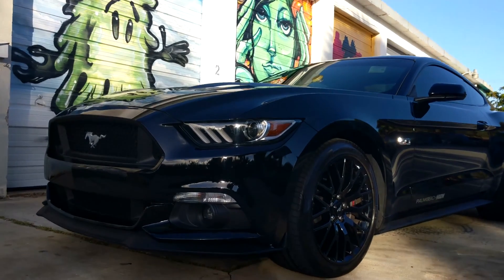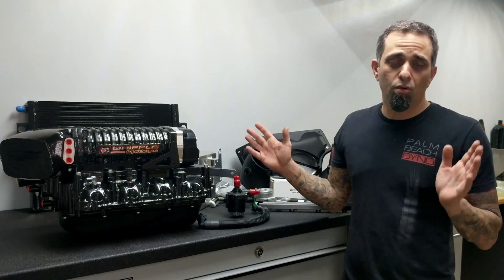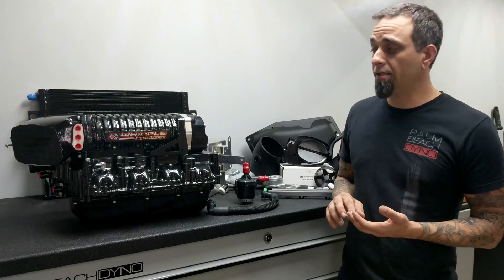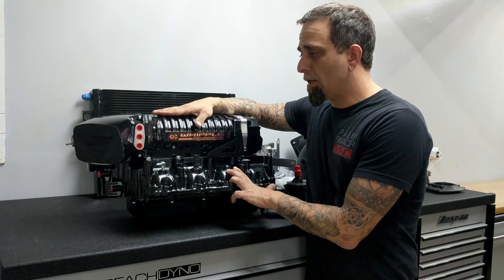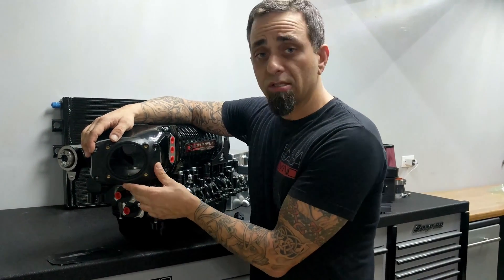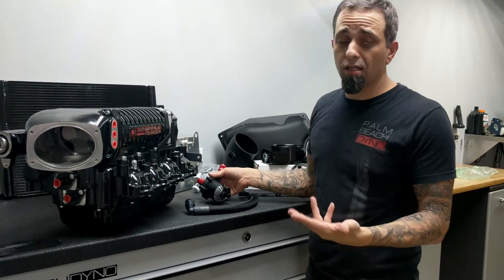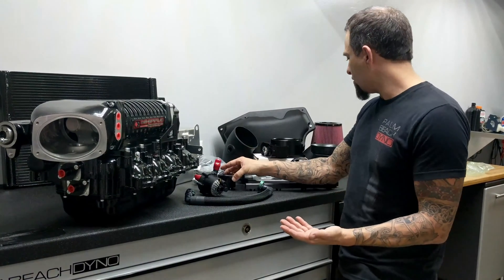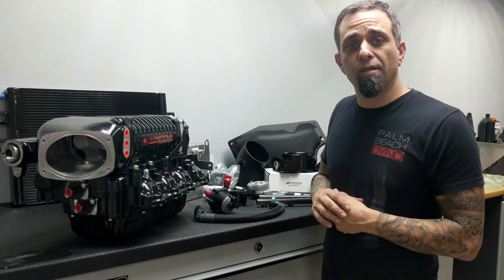PROJECT DARKHORSE : S550 Whipple Roadmap Ep. 1 - Introduction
PROJECT DARKHORSE : S550 Whipple Roadmap

Join us for Episode 1:Introduction

So many times we see shop builds that are home runs from the minute you hear about them. Most shops know all the parts to maximize a combo and go straight for maximum performance, but unfortunately most customers cannot take the same path. Rather, they upgrade over time. If that is you, this is a project you need to pay attention to. We will be taking our bone stock 2016 Performance Pack Mustang GT and installing a base 2.9L Whipple Supercharger. Then, over time, we will take a typical upgrade path that most customers take. We highlight power output, track times and, most importantly, cost along the way. Episode 1 is the introduction to this project, and the install will be happening this week!